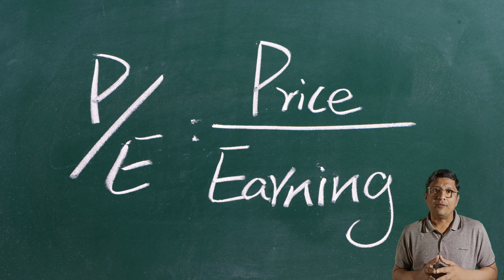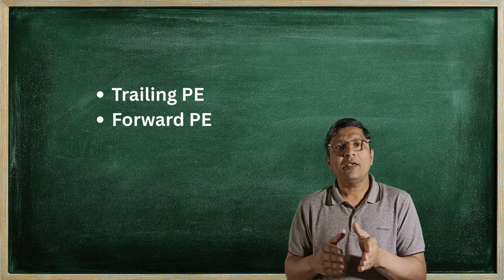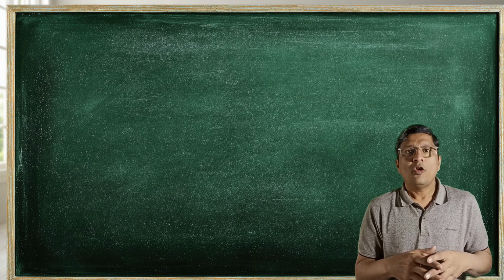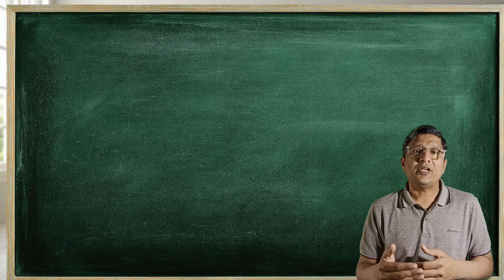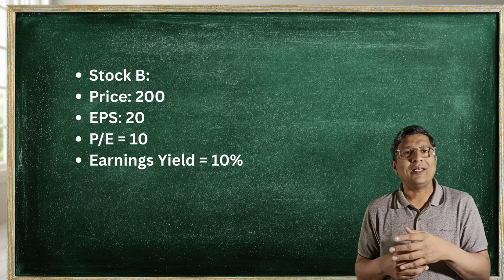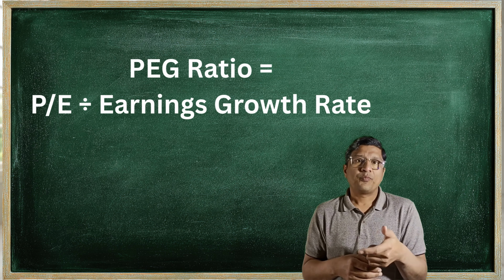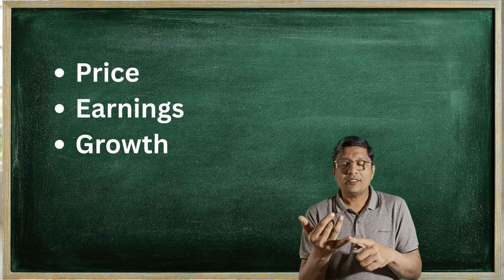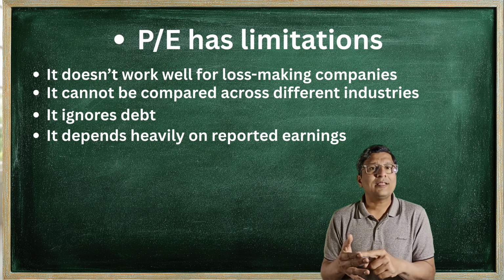What is P/E Ratio | Trailing PE and Forward PE | Technical Analysis of Share Market for Beginner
What is P/E Ratio
What is Trailing PE
What is Forward PE

Before taking any step, one should do due diligence and satisfy oneself. Matter discussed is based on information available in public domain. One should fully satisfy whether it meets one's requirements and should check latest changes if any. One should do due diligence and research before taking any decision.
Timeline

0:00 Intro
1:25 P/E Ratio Formula
2:22 Trailing PE and Forward PE
3:43 Benchmark
7:05 P/E=N/A
7:42 Earnings Yield
9:20 PEG Ratio
11:17 Limitation
12:03 Other Tools
12:28 Conclusion